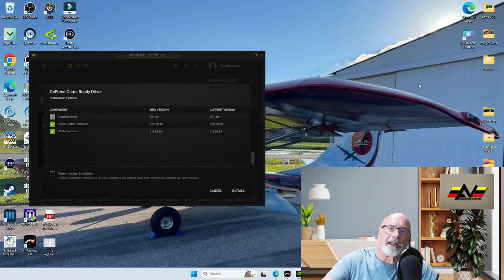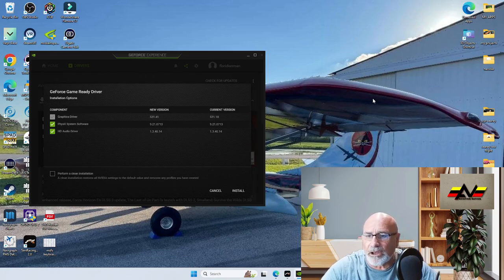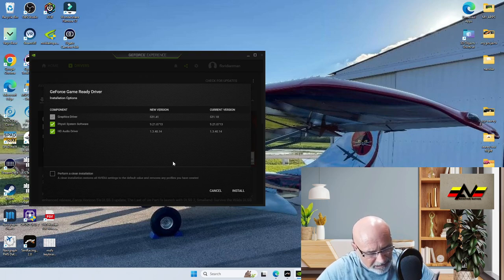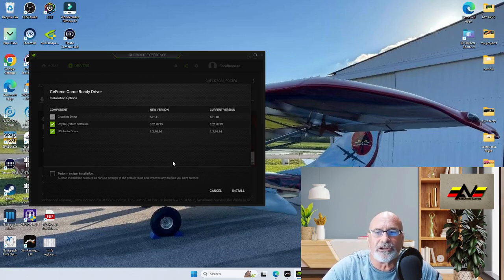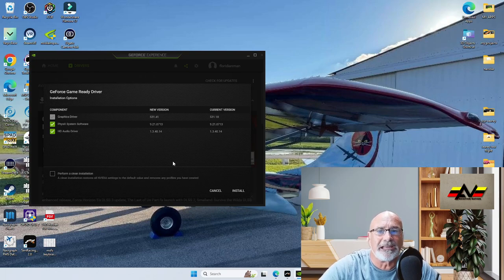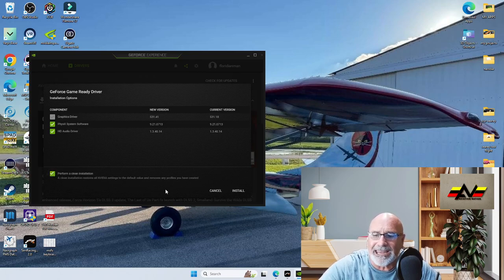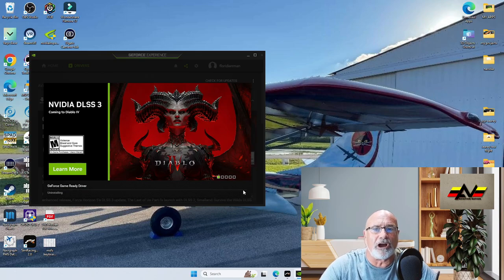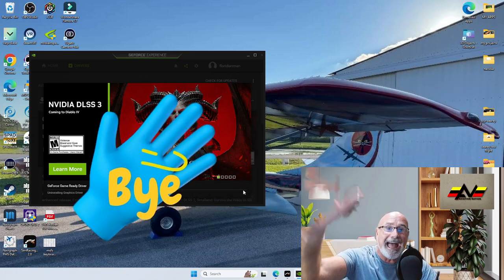Latest Nvidia Driver Release Version 531-41 try it now for a smoother MSFS 2020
This Video shows you the Latest Nvidia Driver release and how best to Download it Version 531-41 Make sure you select a custom install then select a clean install.